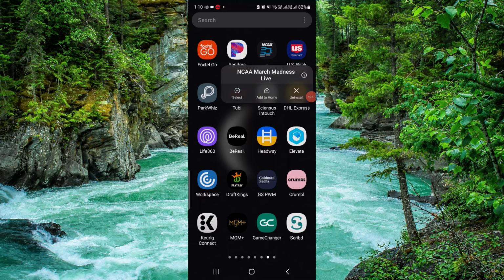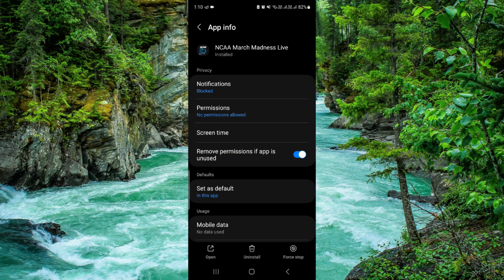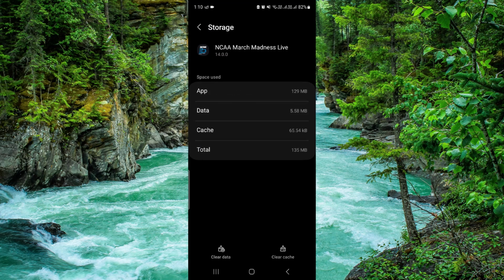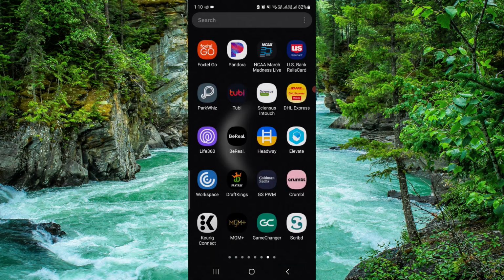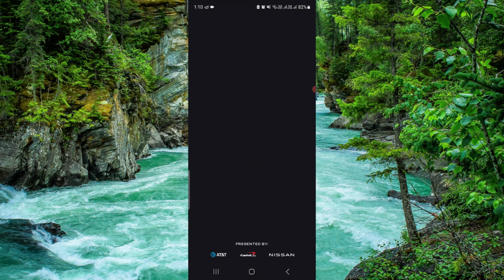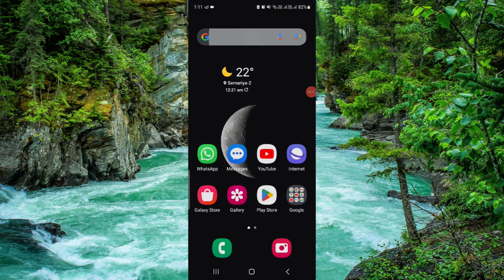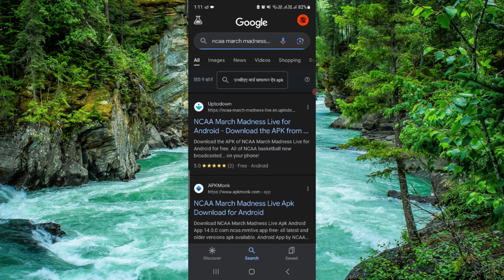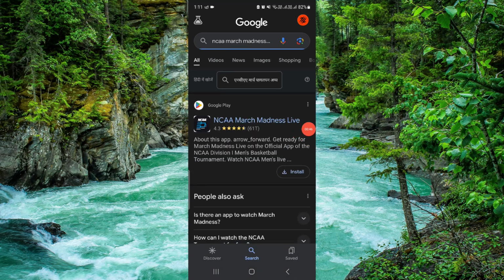✅ How to Fix NCAA March Madness App Not Working (Best Method)